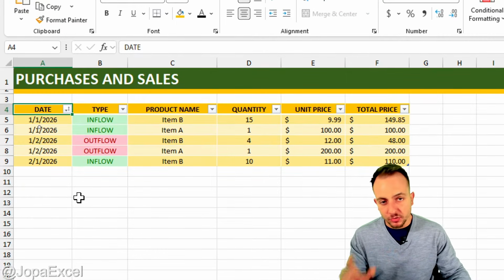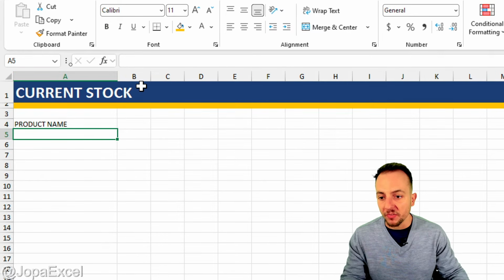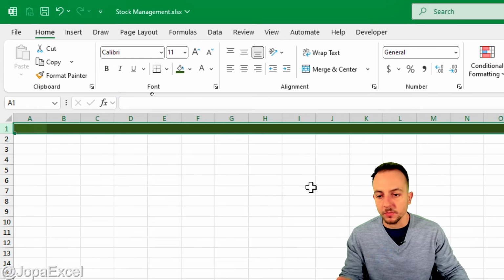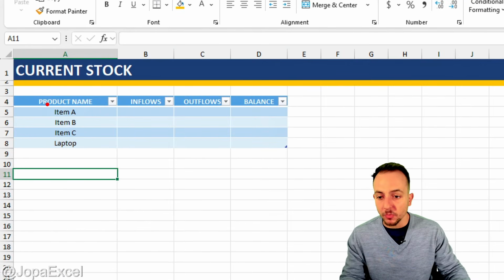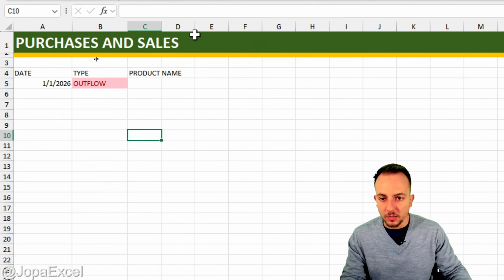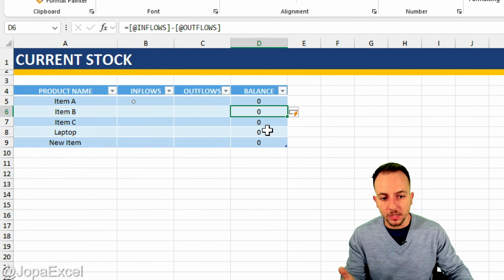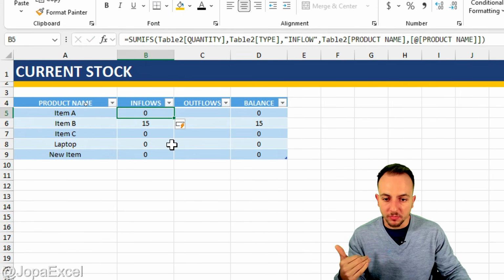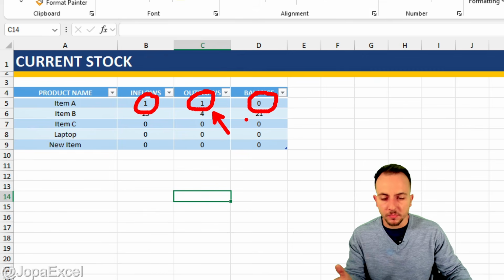Excel Template to Track Stock Level with Purchases and Sales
In this Excel video tutorial, we gonna see How to create an Excel Template to Track Stock Level with Purchases and Sales.

Some of the Excel tools we are going to use are: Conditional formatting, drop down list, sumifs formula, table.

Conditional formatting is a feature that automatically applies a specific format (like a color or an icon) to a cell or range of cells based on a rule or condition. It's important because it helps you visually highlight and analyze data at a glance. For example, you can use it to make all sales figures above a certain threshold turn green, making it easy to spot top performers.

A drop-down list is a data validation tool that restricts data entry in a cell to a predefined list of options. It's important because it helps ensure data consistency and accuracy. Instead of typing a value, users select from a list, which prevents typos and ensures everyone is using the same terminology.

The SUMIFS formula is a function that sums a range of cells that meet multiple criteria. It's an important tool for performing more complex calculations than a simple SUM formula. It allows you to summarize data based on specific conditions, such as finding the total sales for a specific product sold in a particular region.

An Excel table is a structured range of data that's treated as a single entity. It's important because it provides a number of benefits for managing and analyzing data. When you format a range as a table, features like autofilters, calculated columns, and row banding are automatically enabled, making it easier to sort, filter, and work with your data efficiently.

Inventory Management Spreadsheet with Purchases and Sales
An inventory management spreadsheet with purchases and sales is a powerful tool for businesses of all sizes looking to streamline their operations. Far more flexible and cost-effective than complex software, a well-structured Excel or Google Sheets file can provide a comprehensive overview of your stock levels. It's the ideal solution for anyone needing to maintain a purchase and sales inventory tracker to ensure accurate stock counts and prevent costly errors.

This type of spreadsheet is central to effective stock control. By meticulously logging every inventory purchase and every sales transaction, businesses can gain real-time insights into their most popular products and those that are underperforming. It allows for a clear understanding of stock levels, helping to avoid both overstocking (which ties up capital) and understocking (which leads to missed sales opportunities).

Using a dedicated inventory tracker, you can monitor crucial data points like product quantity, unit cost, and total value. It's an essential component of retail inventory management and can be adapted for manufacturing, e-commerce, or any business that handles physical goods. Ultimately, a spreadsheet designed for tracking inventory is more than just a list of items; it's a strategic asset that provides the data needed to make informed business decisions, optimize supply chains, and improve overall profitability.